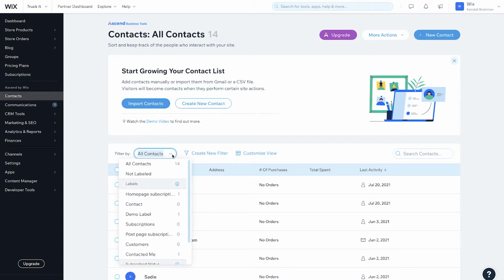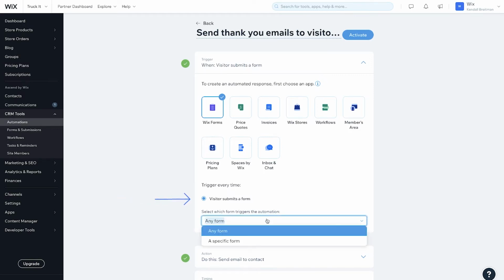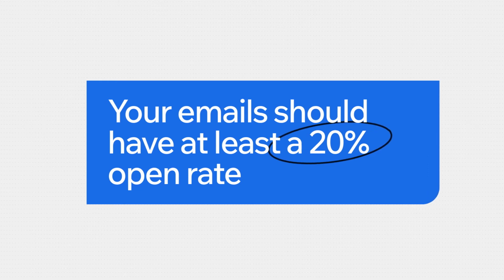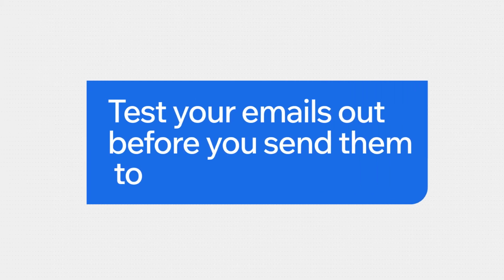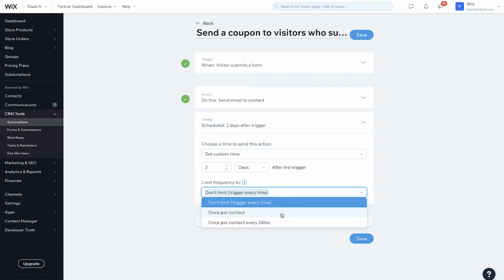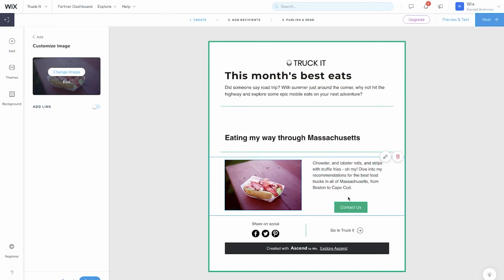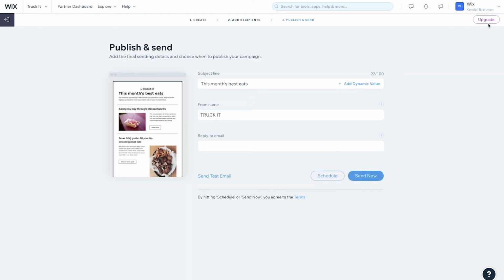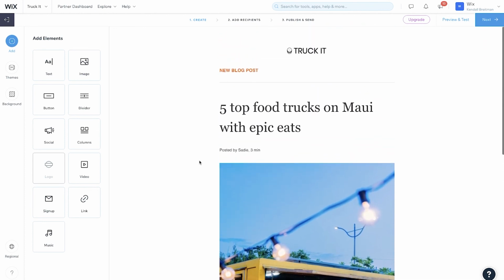Lesson 7: Create email marketing campaigns | Attract and engage new readers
In this lesson, you'll learn how to use email marketing to expand your reach and stay at the forefront of your readers’ minds.
We'll cover how to connect with new subscribers, highlight your top content, and announce new content to your following.

Timestamps:

00:00 Intro
00:39 Welcome emails
03:22 Create and design your email
06:06 Test your email
07:02 Monthly newsletters
10:25 Best practices for scheduling and frequency
10:45 New article notifications
11:25 Outro

And check out all of our courses and lessons on Wix Learn